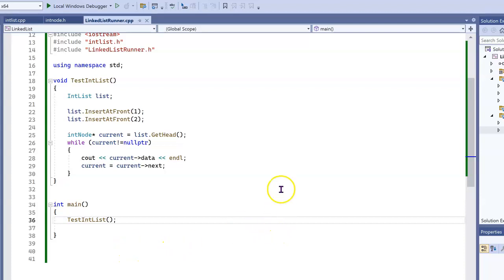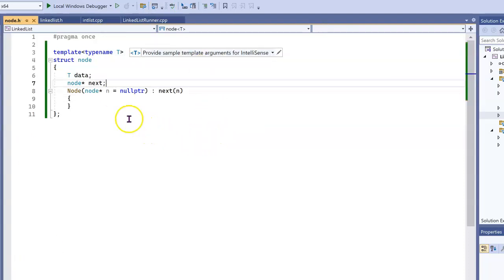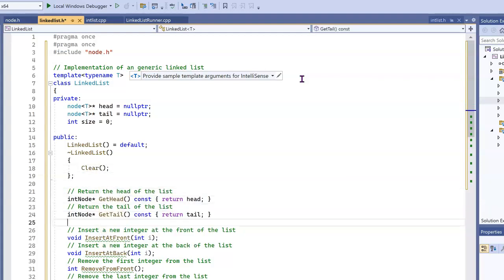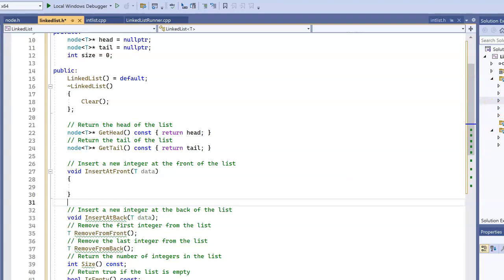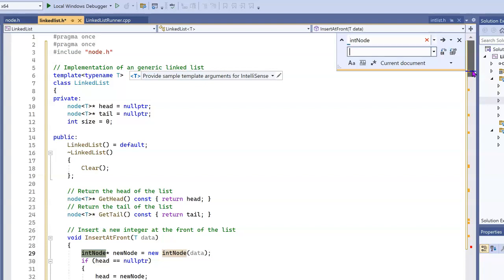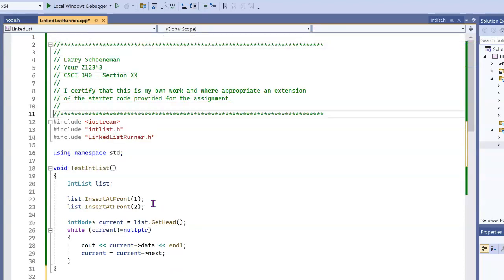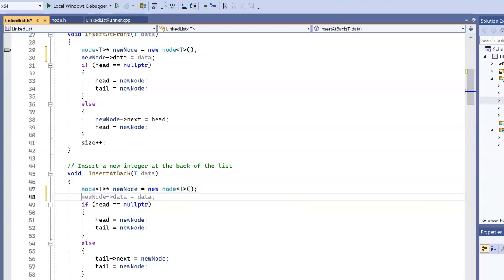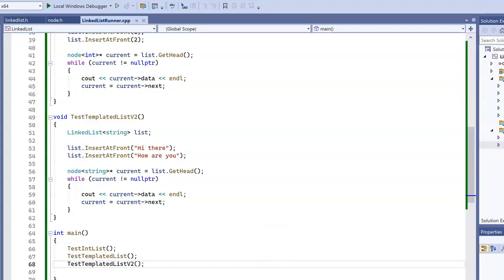07 1 Linked Lists